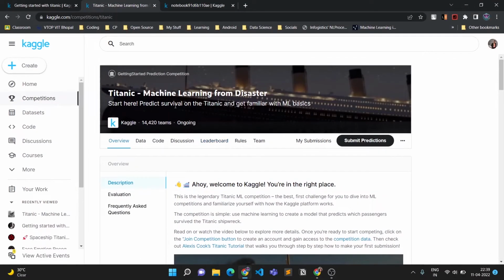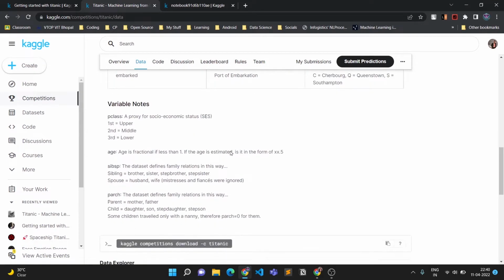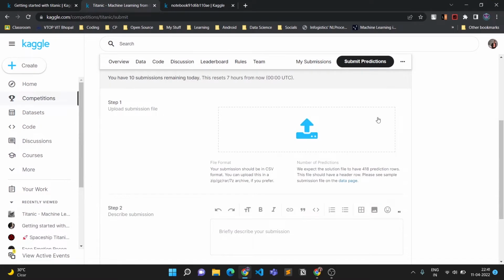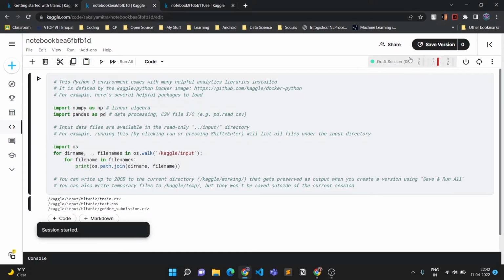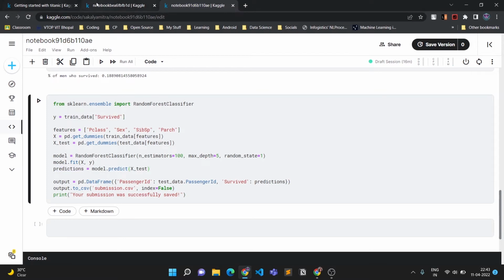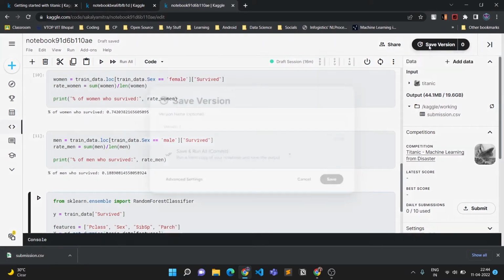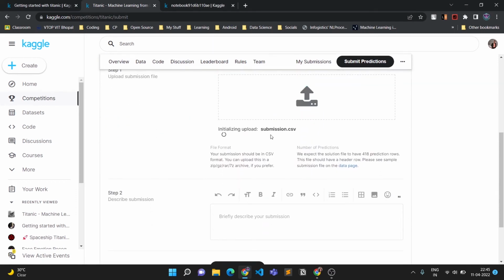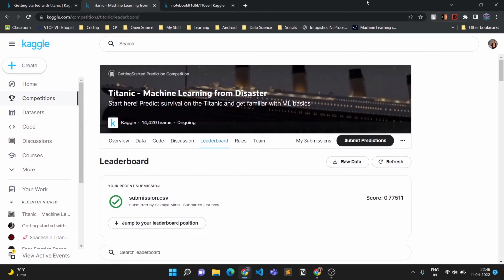Getting Started With Kaggle || AI Club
Introduction to Kaggle